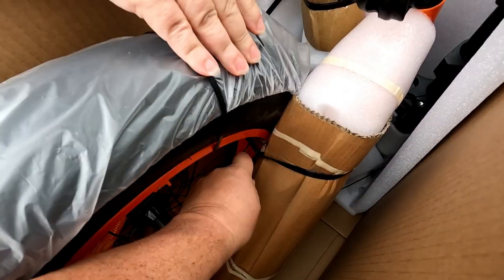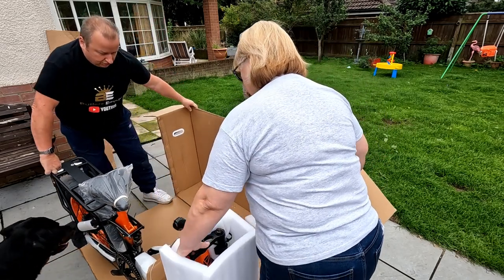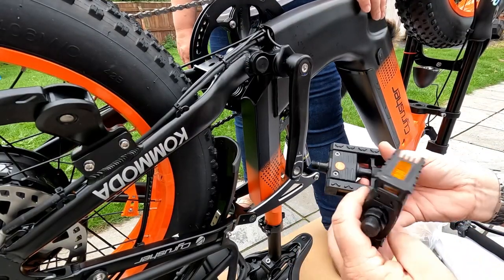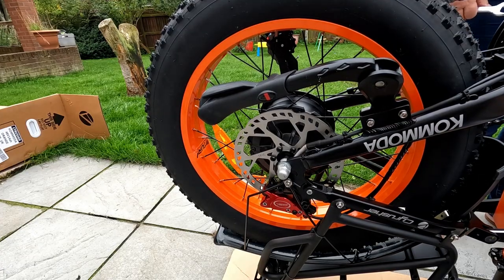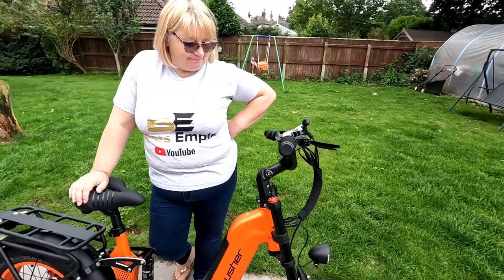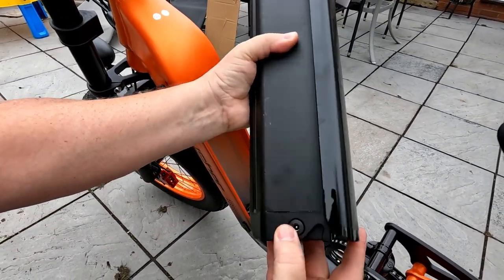Join the Ebike Revolution with the Cyrusher Kommoda: Prepare to Be Astounded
We take this Cyrusher Kommoda from the box and share the assembly in this video. We take it for a test ride and are so pleased with the performance, style and ease of use of this ebike. Easy to read display, hydraulic disc brakes, a 750 Watt motor (restricted to 250w in the UK) and full suspension front and back are just some of the features of this ebike.

8" silicone cake tins

2 pack air fryer racks

Butlers Empire T Shirts

Air fryer conversion chart